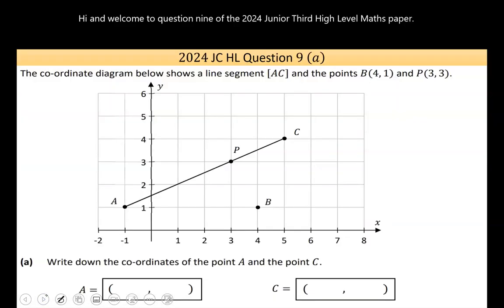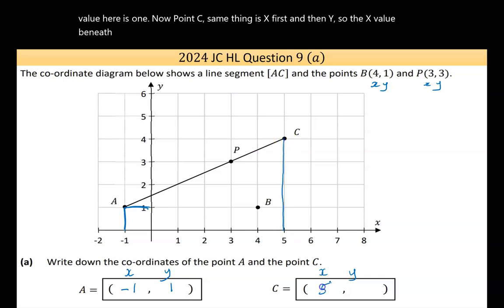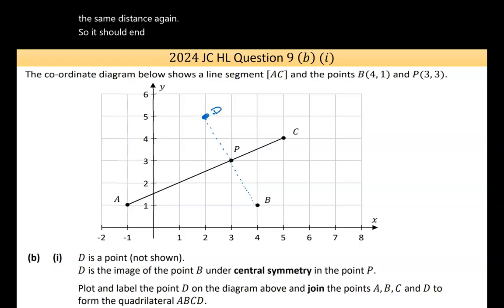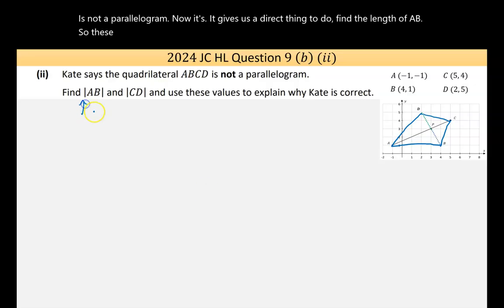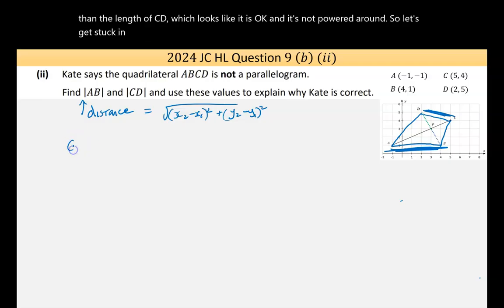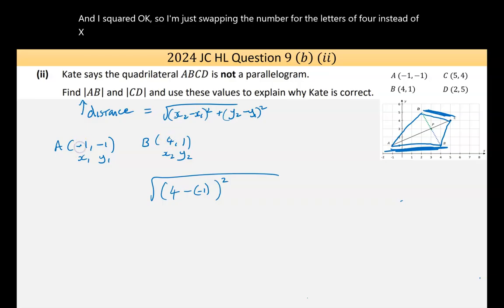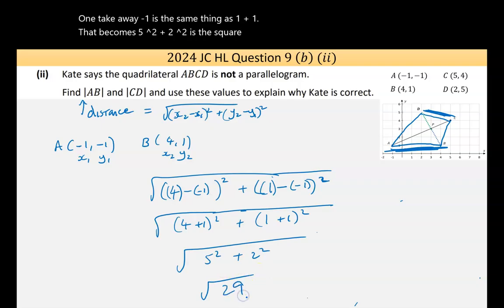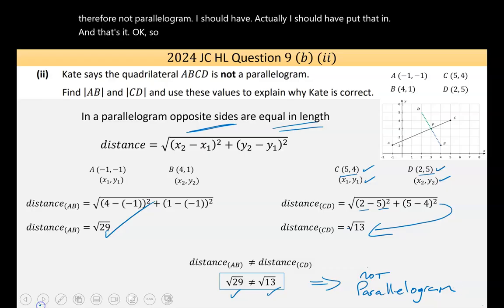2024 JC HL Question 9